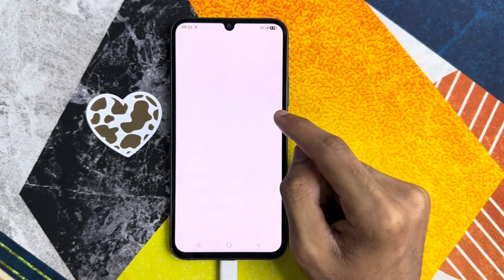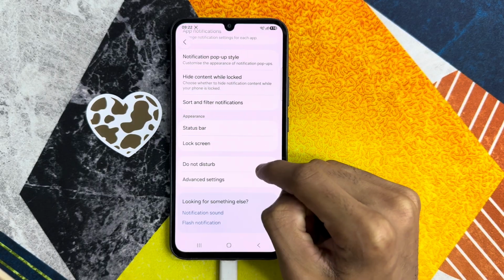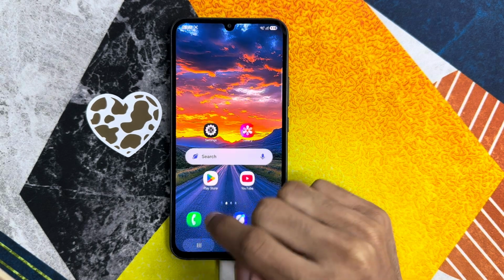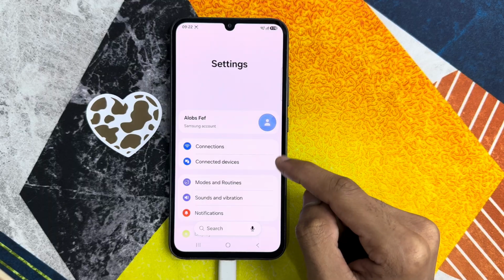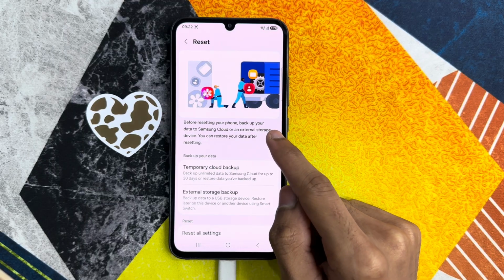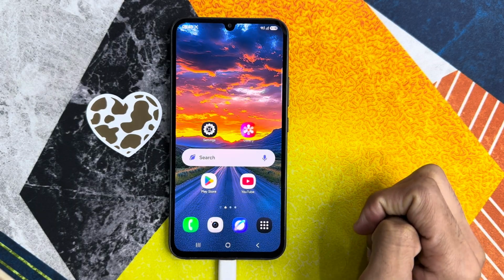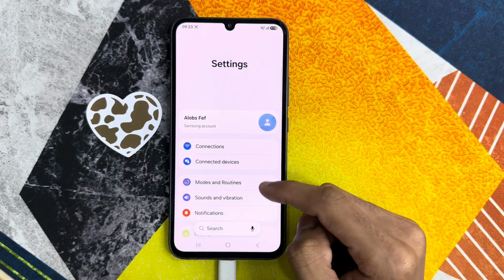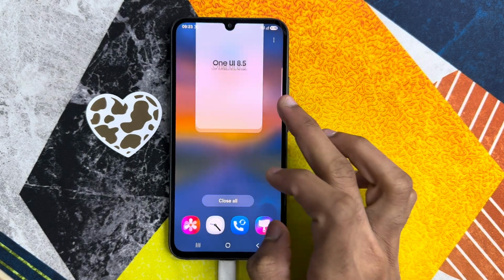How to Fix Samsung Galaxy A08 No Notification Sound